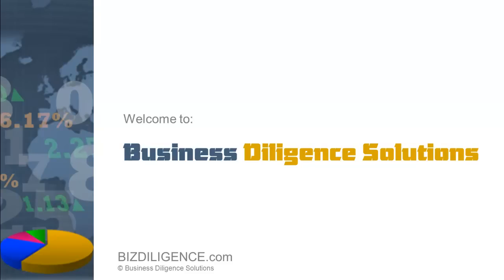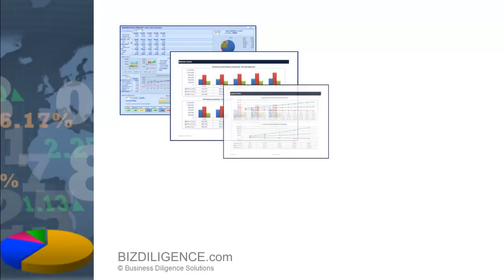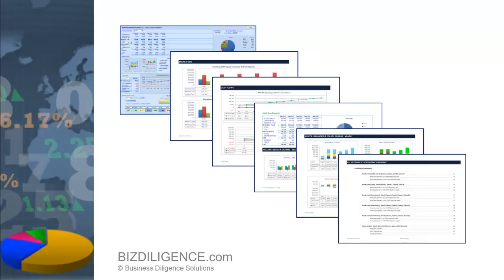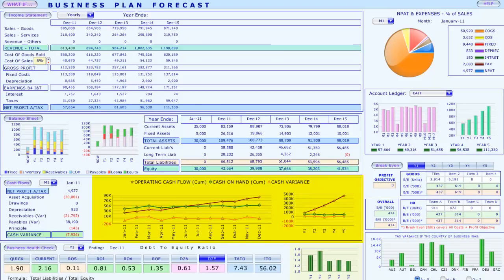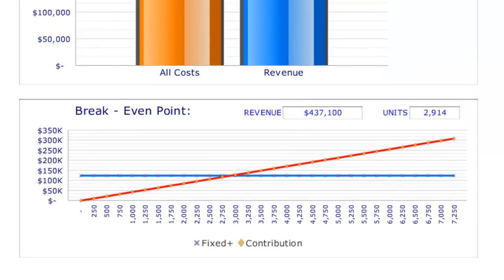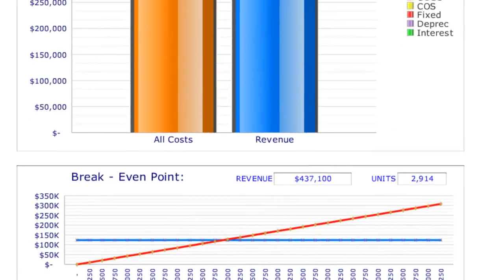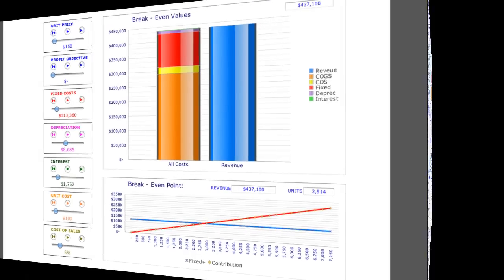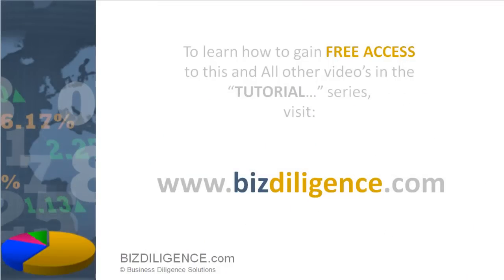#5. Hands-On Accounting: Break Even Points (in Excel)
The Break-Even point occurs when all the Revenues are equal to all the Expenses.  In other words for a business to Break-Even means that the business makes neither, a Profit or Loss.  For most businesses, especially in the Start-up stages, using the Break-Even point analysis can answer very important questions, such as:
 How many units (items or work-days of service) would I need to produce, for my business not to fail?

The above question also can be rephrased by replacing the Units with the value of Sales (Revenue).The Revenue is simply the total of:
 Number of Units x Unit Price

For a business with more than one product or service, knowing the answer to that question can be a great help.  By calculating the Break-Even point for each item, as if it was the only product you were selling, you learn which item would contribute the most to reaching the businesses objectives.
The Break-Even point can be shifted from "No Profit No Loss" by incorporating into the calculations the business'sProfit Objective.  In such a case the question would be:
 How many units would I need to produce to achieve, say $50,000 profit?

In the Break-Even section you will be able to find answers to the above and many other questions.  Also, if you anticipate any annual changes to Fixed Costs (i.e. Leases, Salaried Staff wages etc.) you will be able to see the adjusted Break-Even points, as well.
You will also find an answer to another question, that is:
 What would be the required Turn Over, with a combination of products specific to my business?